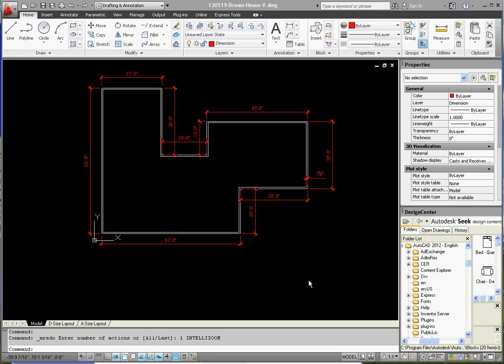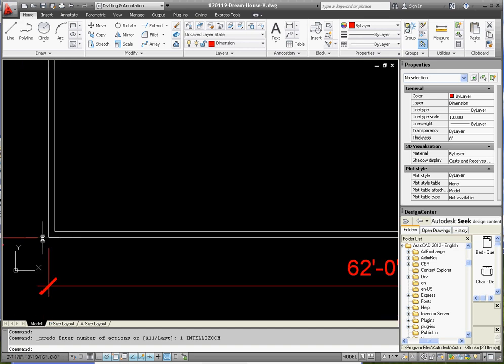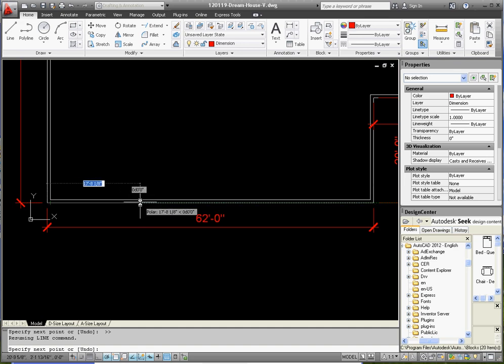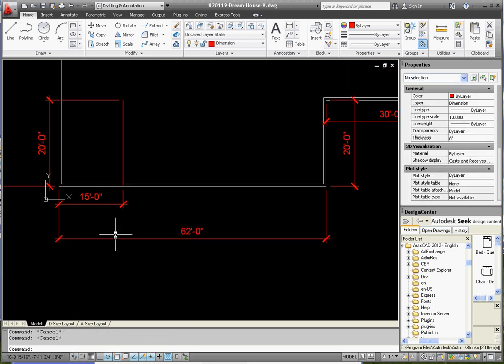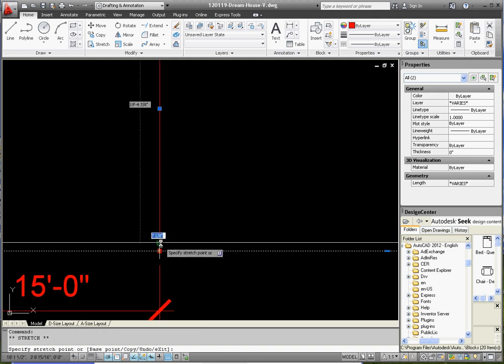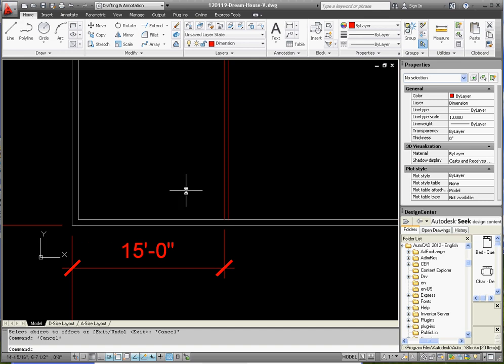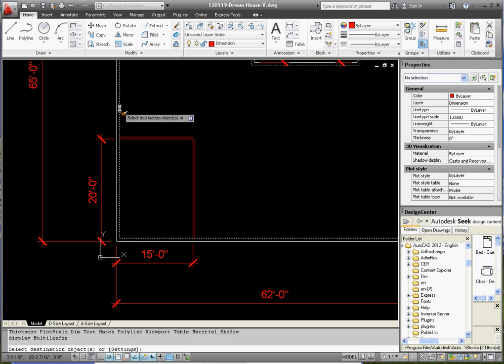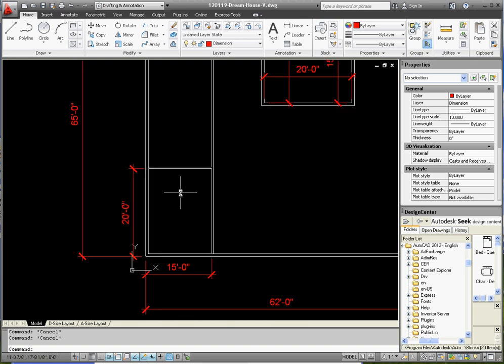Designing with AutoCAD 4 – Floor Plan Part 4 – Drafting our Interior Room Walls w/ Reference Geom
AutoCAD Week 3 Assignments, laying out floor plans.

In this video we will continue drafting our floor plan of our AutoCAD house – taking in consideration where our interior room walls are going to go.  Consider reference geometry lines, Object Snaps, nearest off, end point, midpoint, 15 feet by 20 feet, organize your dimensions, base line dimension, be consistent, outside edge to outside edge, dimension as you go, extend command, trim command, select everything as a trim reference.